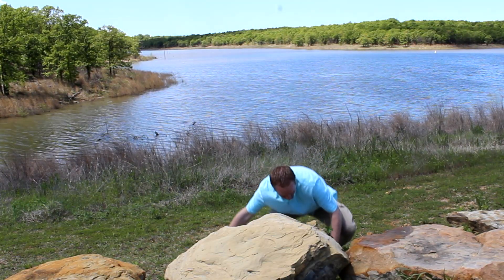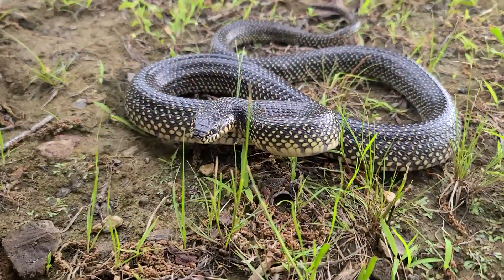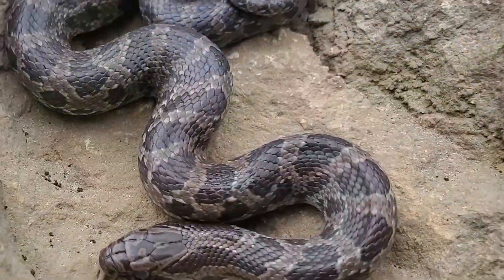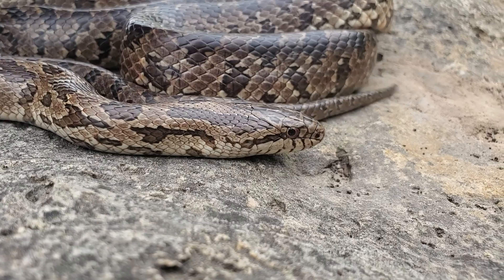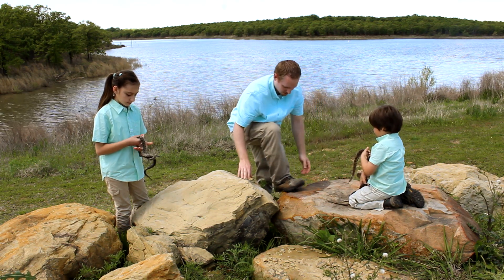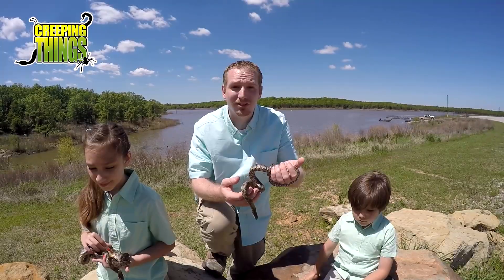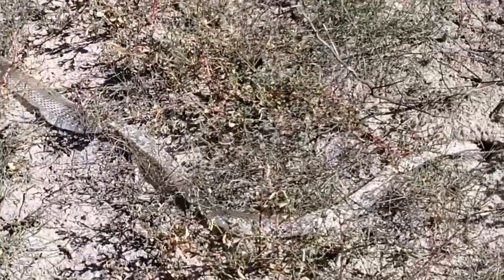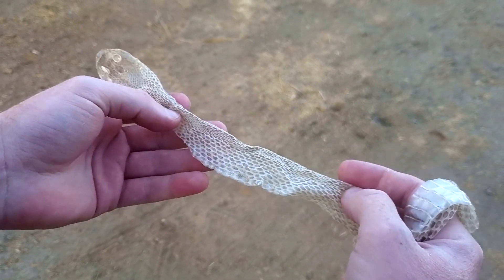Prairie Kingsnakes!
The prairie kingsnake (Lampropeltis calligaster) scene from Creeping Things Episode 5: Rural Reptiles. Join us as we find this amazing predator in the wild and learn all about its characteristics, behavior, and diet.